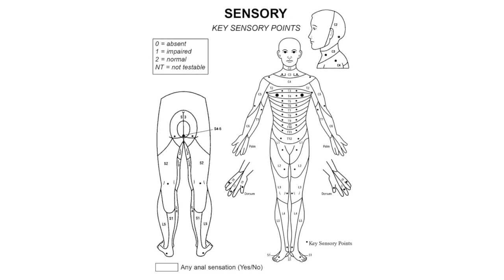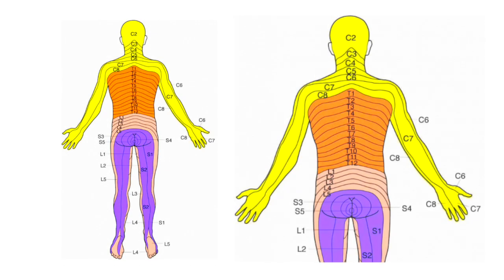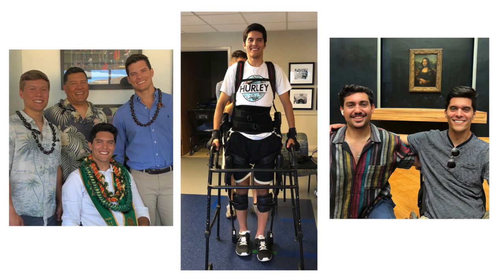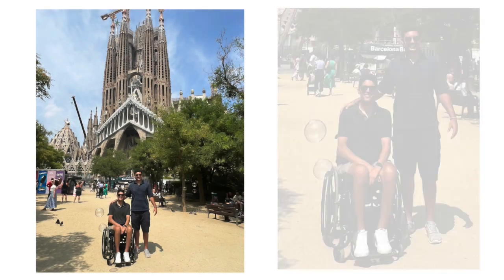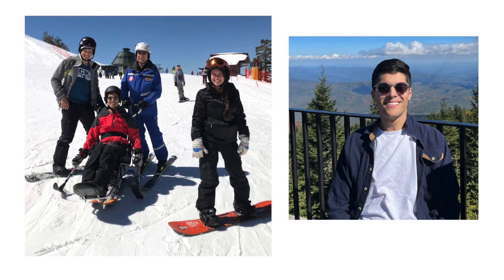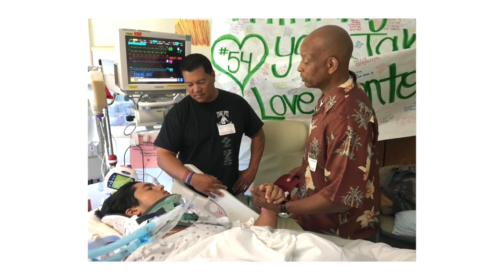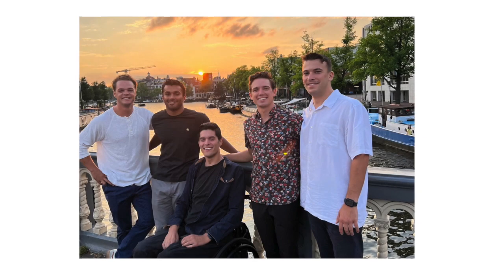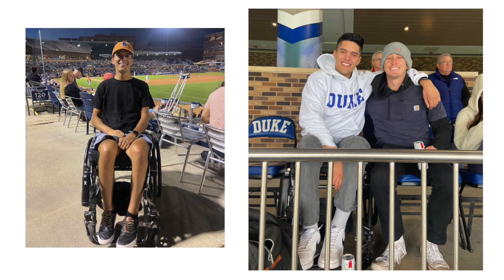OPC1 Patient Spotlight - Jake Javier - Part 2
In 2016, Jake Javier was paralyzed from the neck down. In late 2022, he is set to graduate from Duke University with his Master's Degree in Biomedical Engineering, with plans to help those impacted by neurological injuries or diseases.